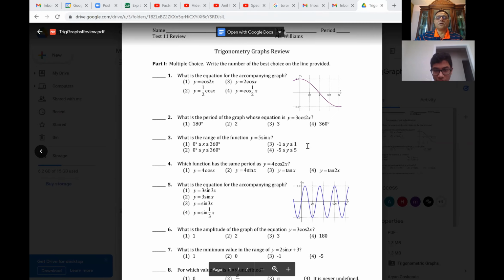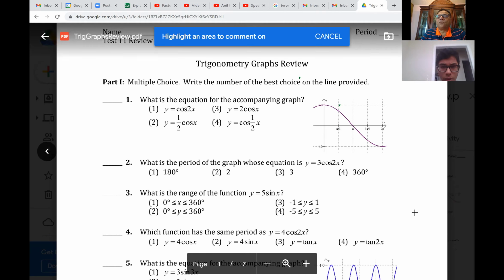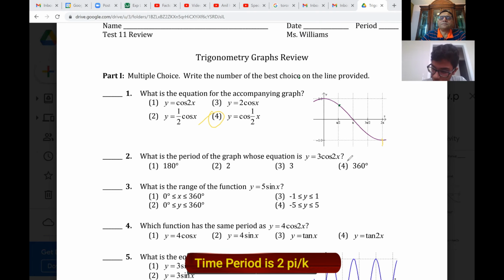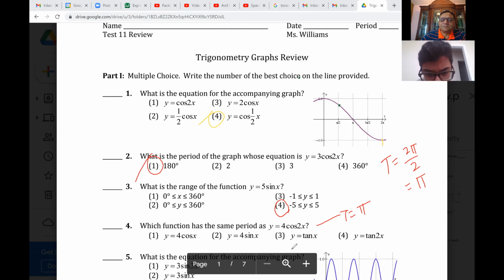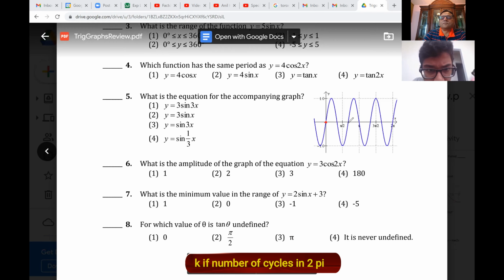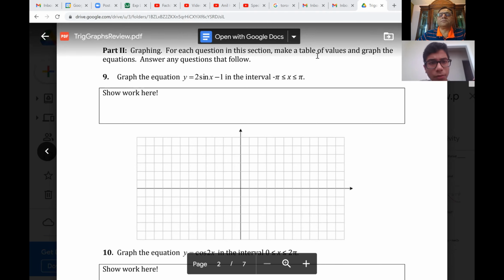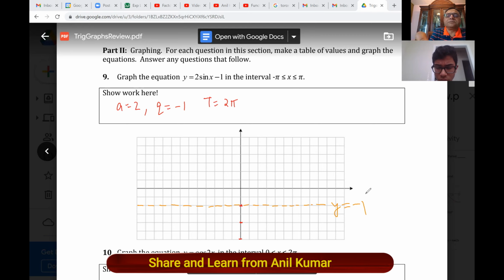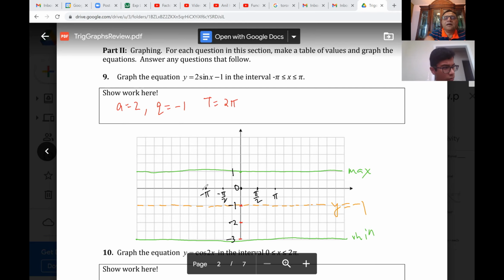Trigonometry Multiple Choice Questions on Graph and Characteristics Math 3